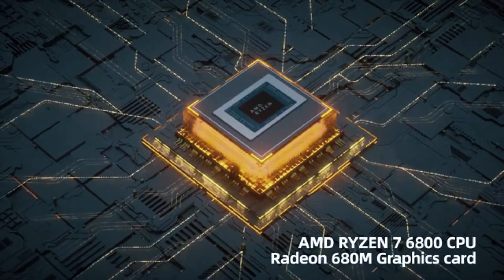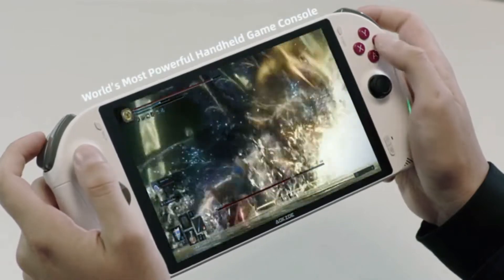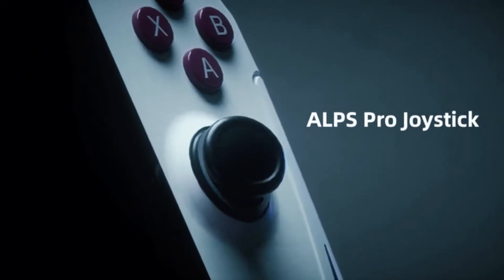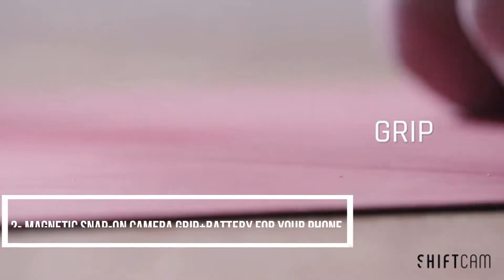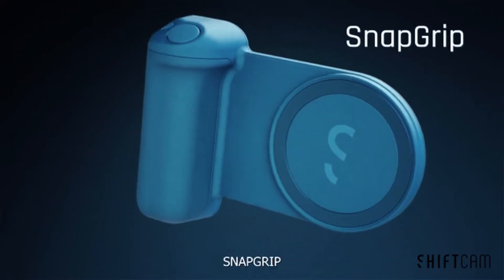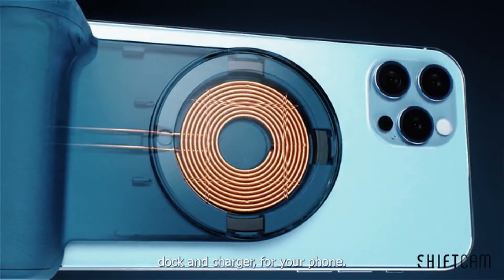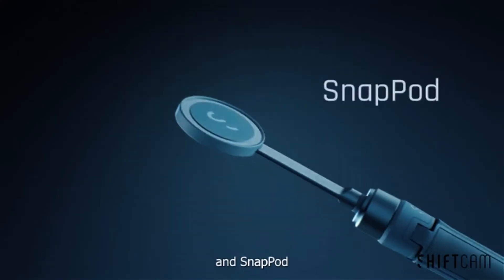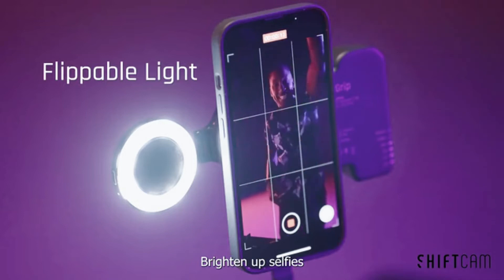Tech Gadgets That Are Amazing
Gadgets:
1. AOKZOE: AMD 6800U Powered Pro Game Console
2. SnapGrip Magnetic Snap-on Camera Grip+Battery for your phone
3. FirstBlood B67 Full Acrylic Gasket Mount Mechanical Keyboard

Timecodes:
0:00 – Tech Gadgets: Intro
0:17 - Tech Gadgets: AOKZOE AMD 6800U Powered Pro Game Console
0:50 - Tech Gadgets: SnapGrip Magnetic Snap-on Camera Grip+Battery for your phone
1:47 - Tech Gadgets: FirstBlood B67 Full Acrylic Gasket Mount Mechanical Keyboard